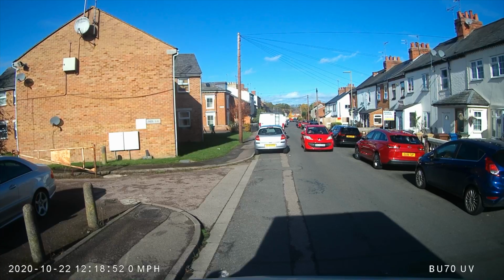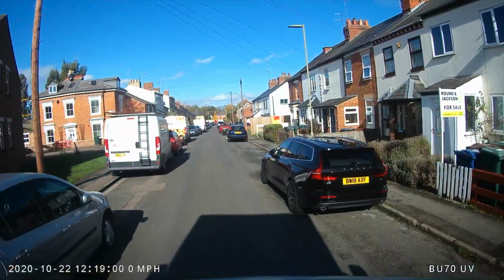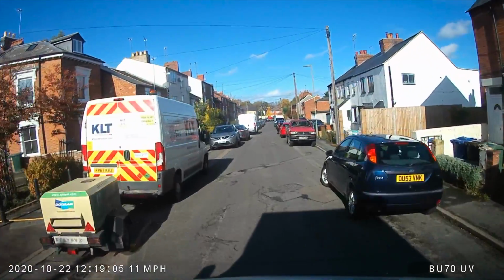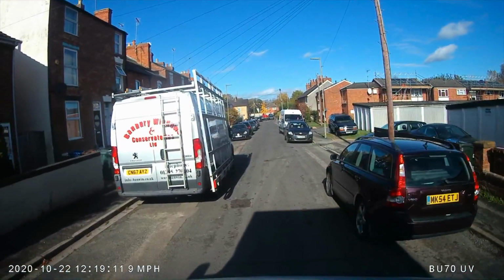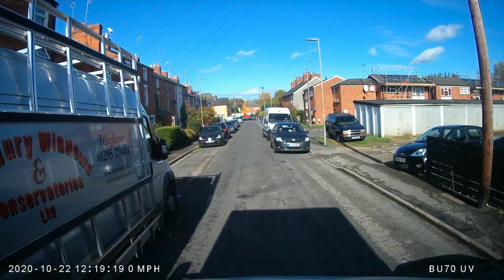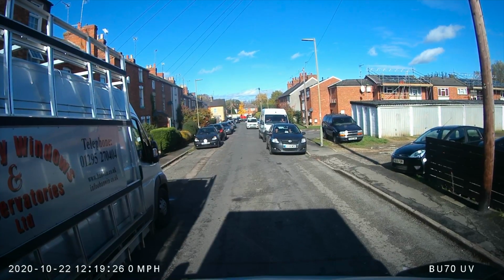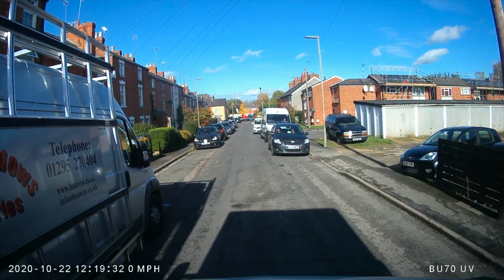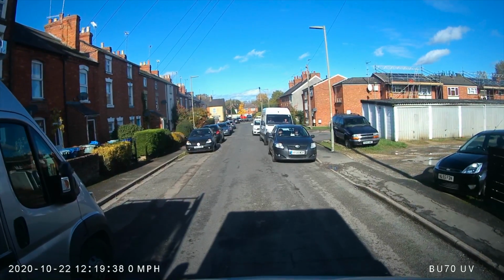Learning Point 257 | Glazing Vans Can Make It Tight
Driving a bigger vehicle down narrow roads can be awkward, but watch out for glazing vans!

Amazon Links
RODE Wireless GO Microphone